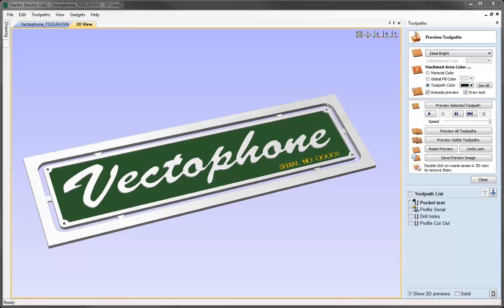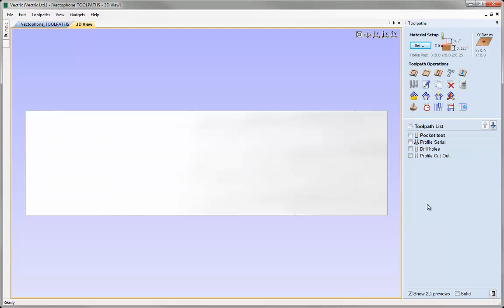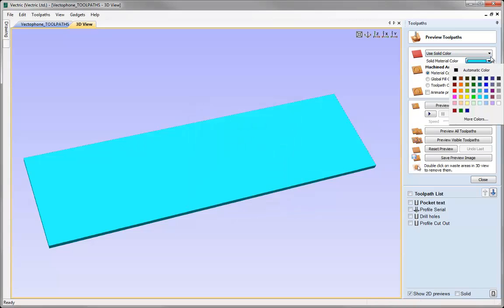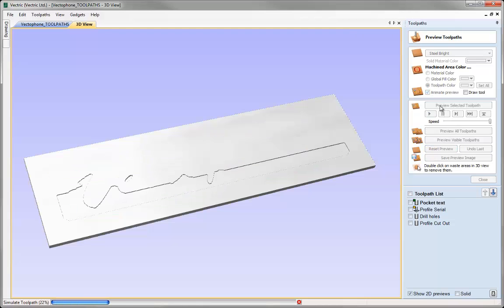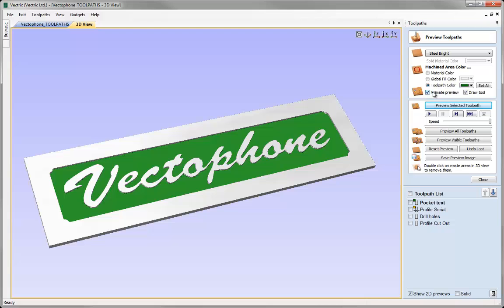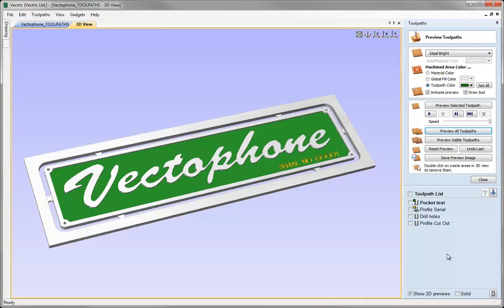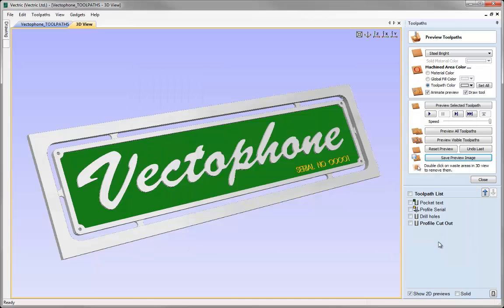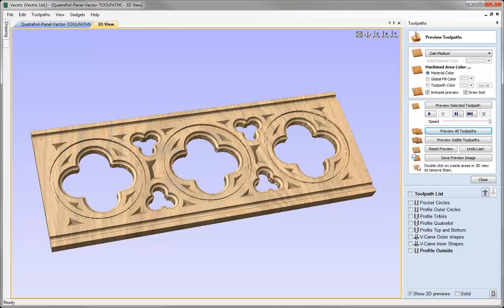Vectric V8 Tutorials - Toolpath Preview Guide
This video contains an overview of the Preview Toolpath function. It covers how to adjust the appearance of the material and machined areas along with controlling the preview itself. This includes adjusting the speed of the preview, choosing which toolpaths to preview and saving the image of your previewed part.